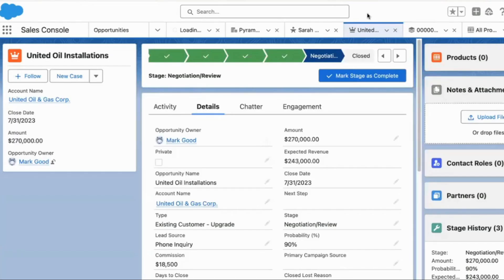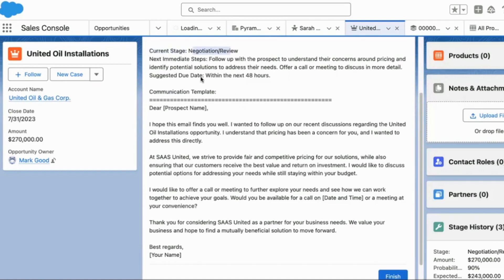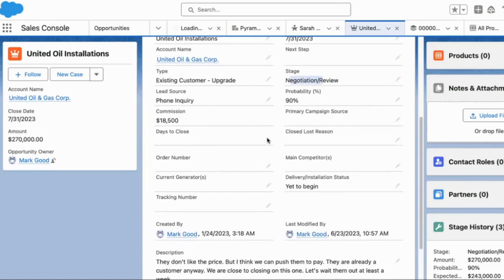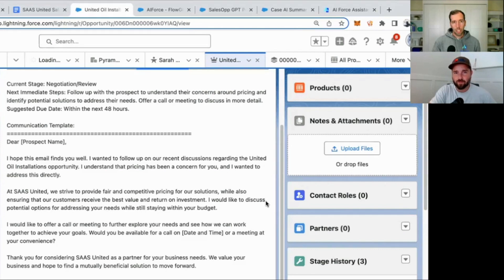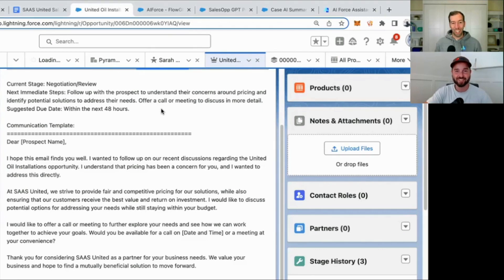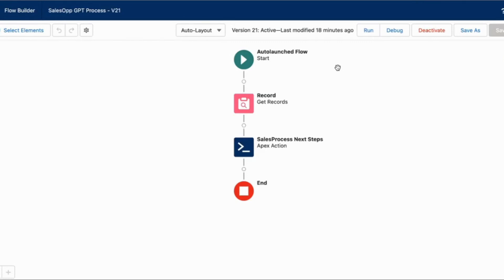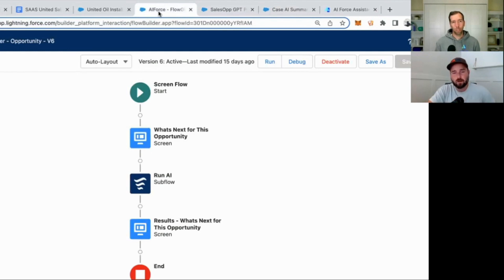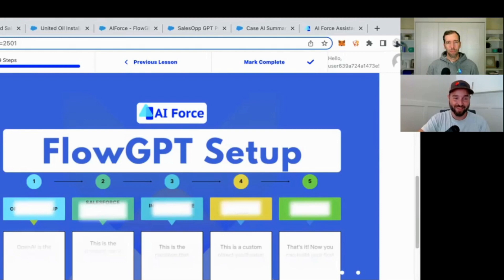What is FlowGPT for Salesforce | See it in Action 🎉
Learn more with the FlowGPT 3 Day Challenge!

Today we are going to show you the power of GPT inside of a Salesforce org, built directly into your Flow Automations!!! This separates the GPT Users from the GPT Specialists.

GPT User = Prompting ChatGPT, Bard etc... from a separate browser tab on a separate website for the tool.

GPT Specialist = Engineering GPT functionality into a Salesforce org for a seamless end user experience without the user ever knowing GPT is involved. It's simply the magic that a GPT Specialist can provide.